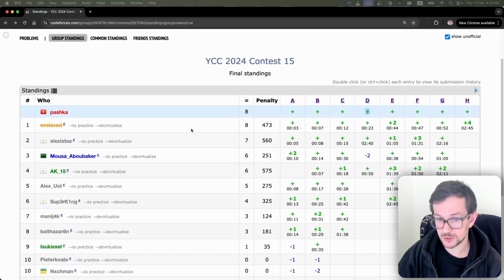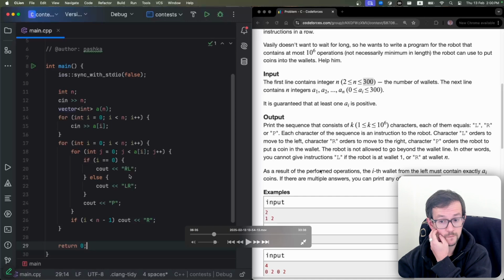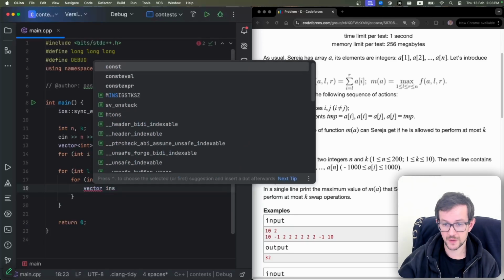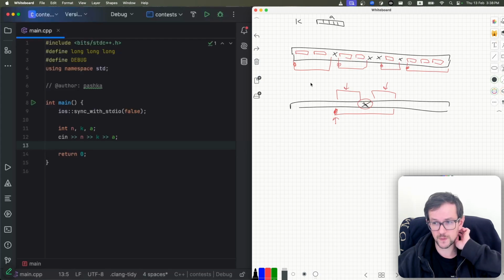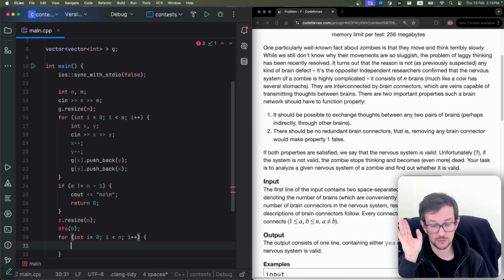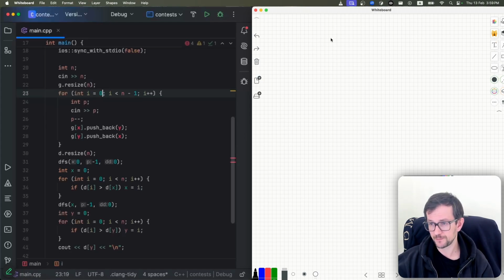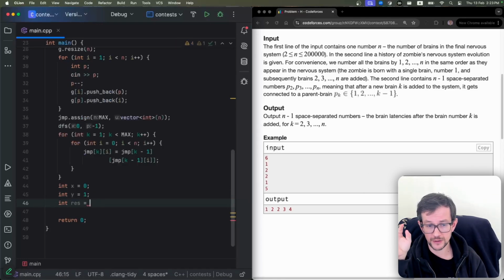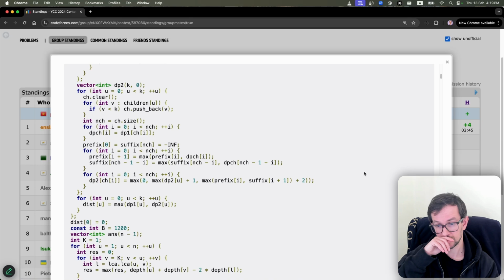JetBrains Youth Coding Club 2024-2025, Contest 15